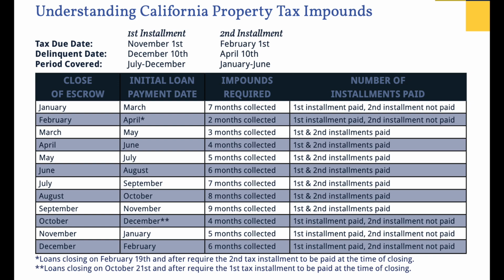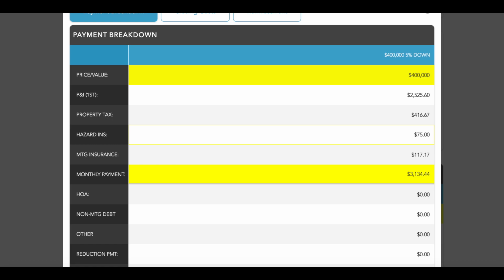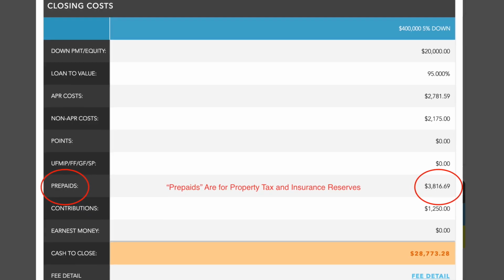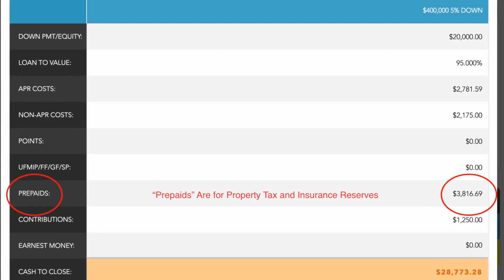How do Mortgage Escrow Accounts Work?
How does an escrow account affect you?

A mortgage escrow account is an account set up by your mortgage lender to hold funds for the payment of property taxes, homeowners insurance, and possibly other expenses related to homeownership. It serves as a way to ensure that these essential costs are paid on time, protecting both the homeowner and the lender's interests. Here's how a mortgage escrow account typically works:

When you obtain a mortgage loan, your lender may require you to set up an escrow account. The specific requirements can vary by lender and loan type.

Along with your monthly mortgage payment, you make additional payments into the escrow account. The amount is determined based on the estimated annual costs of property taxes, homeowners insurance, and any other items specified by the lender.

Periodically, usually once a year, the lender will conduct an escrow analysis to review the actual costs versus the estimated costs. If there's a shortage or surplus in the account, adjustments may be made to your monthly payment to ensure that there are sufficient funds in the account to cover upcoming expenses.

When bills for property taxes, homeowners insurance, and other escrowed items come due, the lender uses the funds in the escrow account to make these payments on your behalf. This ensures that these essential bills are paid on time, reducing the risk of late fees or potential issues that could arise if these payments were missed.

If the costs of property taxes or insurance increase, your lender may adjust your monthly mortgage payment to accommodate the higher expenses. Conversely, if costs decrease, you may receive a refund or a reduction in your monthly payments.

Lenders often require a cushion or reserve amount in the escrow account to cover any unexpected increases in taxes or insurance. This is typically an additional two months' worth of payments.

Having an escrow account simplifies the process for homeowners by spreading the costs of property taxes and insurance over the year and helping ensure that these critical expenses are paid in a timely manner. It also benefits lenders by reducing the risk that the property may be uninsured or have delinquent taxes. Keep in mind that not all mortgages require an escrow account, and some borrowers may prefer to manage these expenses independently.

🟦 Do you have questions about mortgage and real estate in California, or any other market?